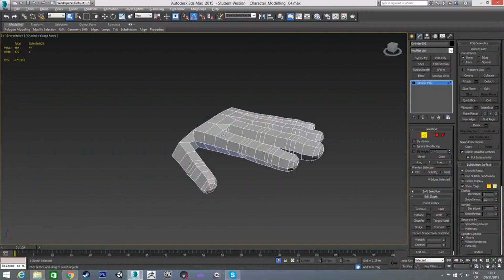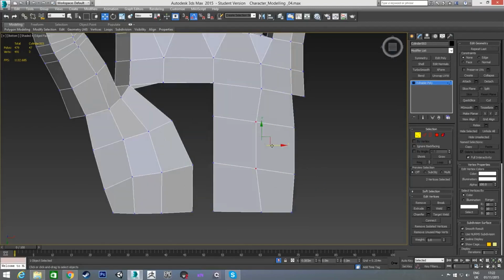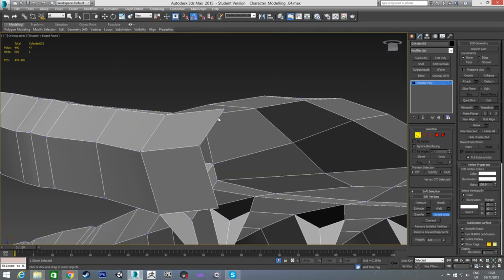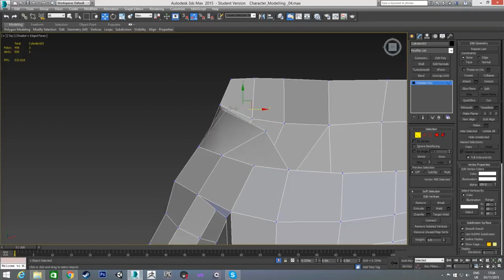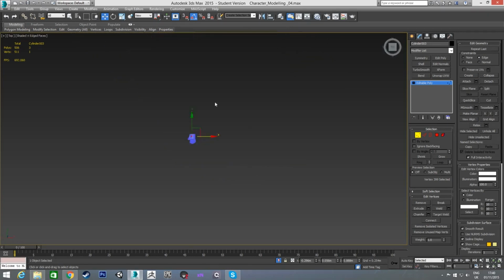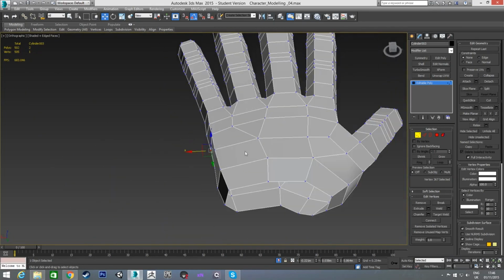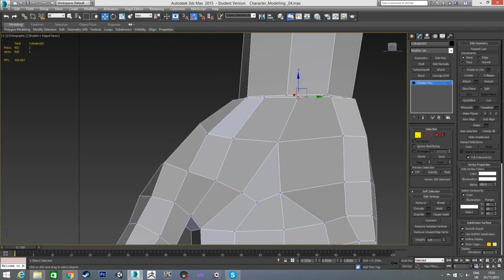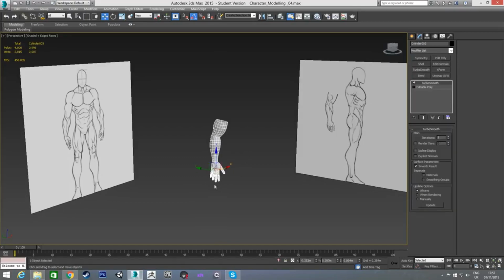Beginner Guide to Character Modeling in 3ds Max - Part 4 Hands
Hi and welcome back to my tutorial series on the process of modelling a game-ready character in 3ds Max and bringing it into the Unity game engine. This is the 4th video in the series. This video is quite long so apologies for that but it was necessary in order to provide enough information for beginners :) Again, because this is aimed at beginners, the pacing of the videos is quite slow so as not to overwhelm people with information.